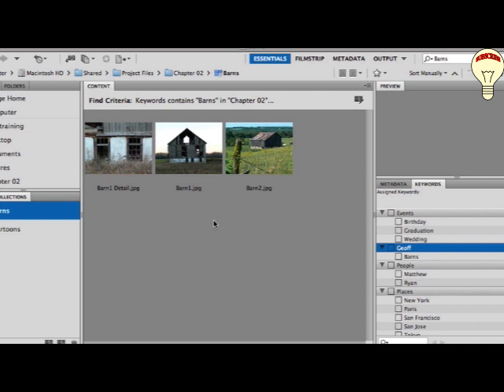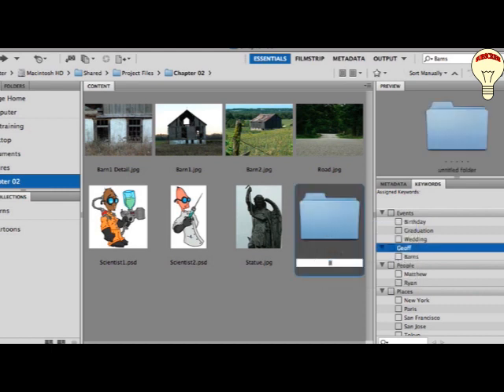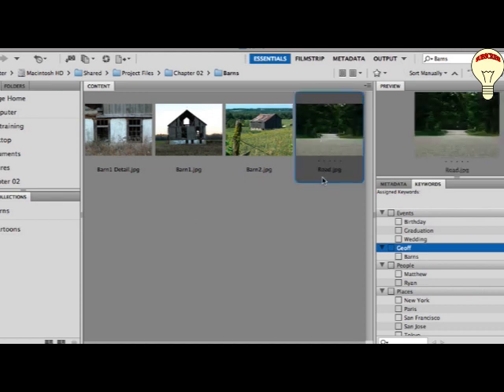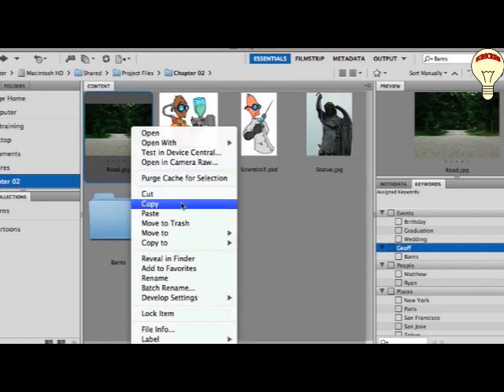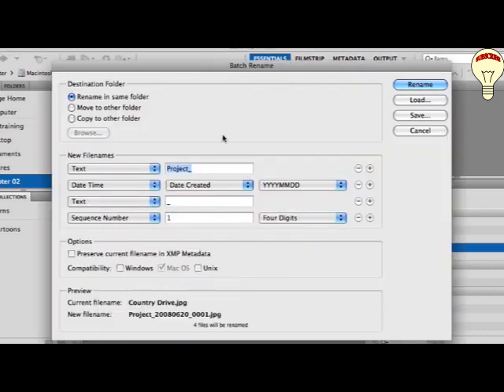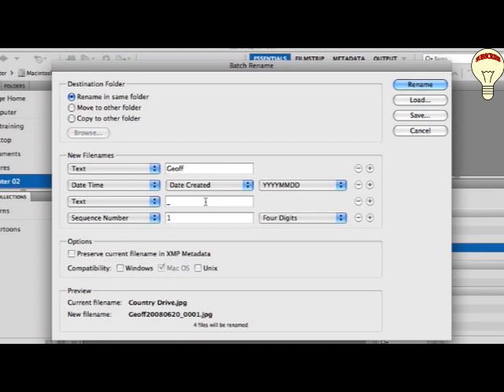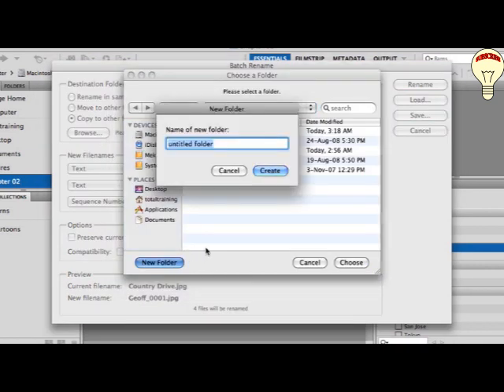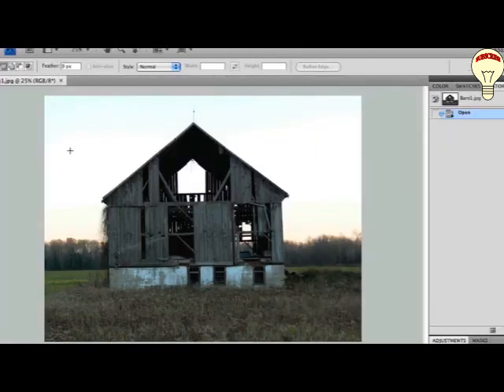2 1 جاهز